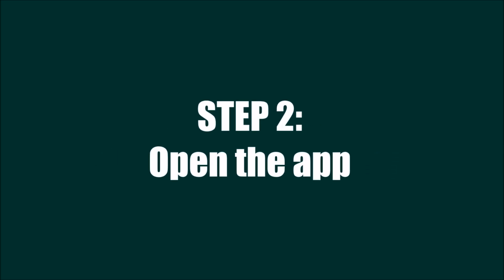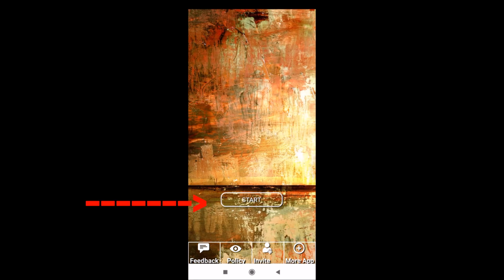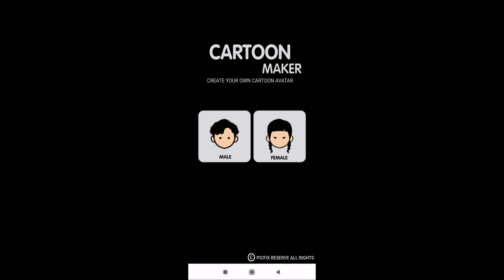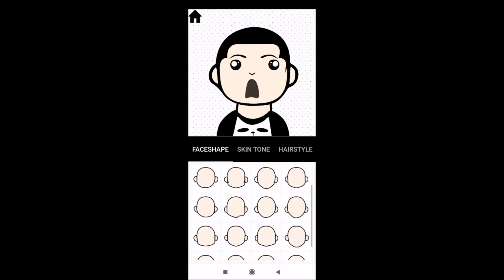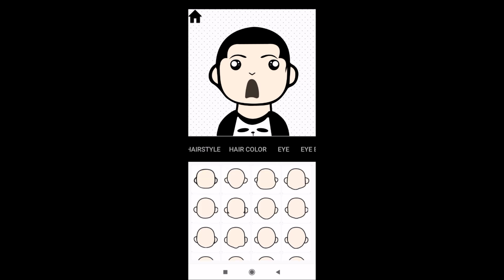How to make a CARTOON AVATAR of your OWN!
the characters you see in this video were also created around 2021-22. i had created so many and so i wanted to archive it. but simply uploading characters wouldn't make sense. that's why, my characters are in this video in the form of a how-to video where i show how exactly i created those cartoon avatars. so yeah, this is not a video that shows latest content.